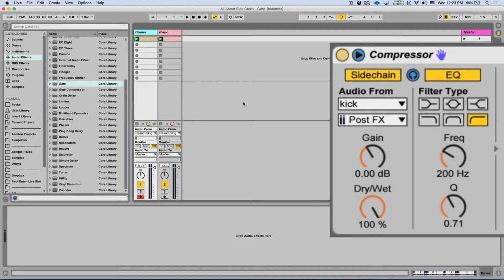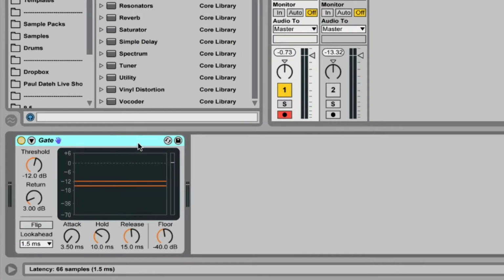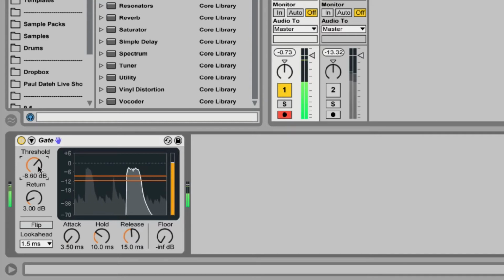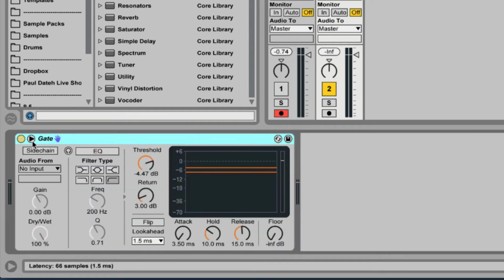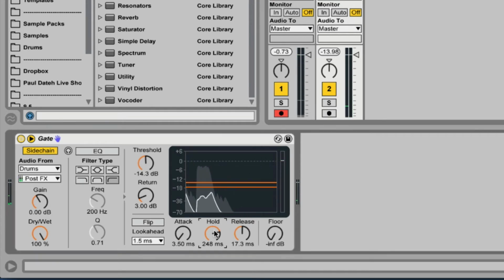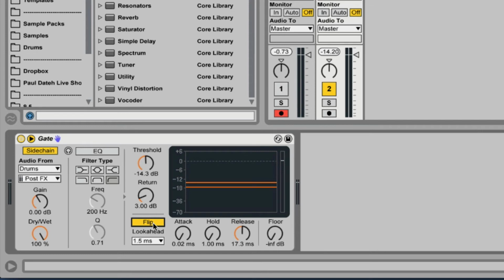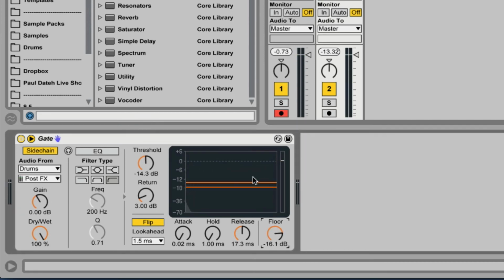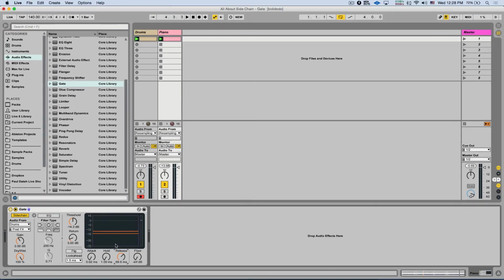All About Side Chain - Gate (Part 2)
Part 2 of our Side Chain series, focusing on the very powerful gate. Learn how to make your synths play with your drums, or any other instrument.

Beat Lab Academy is an Ableton Certified Training Center located in Eagle Rock, CA. We offer online and class courses and private lessons